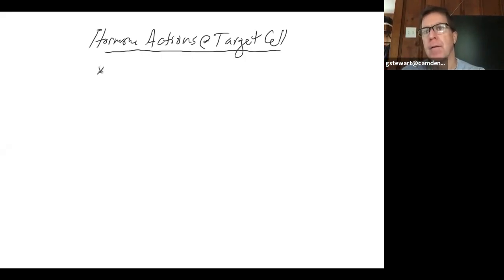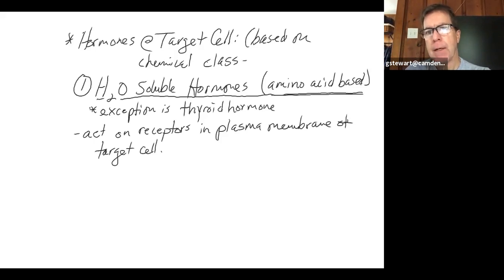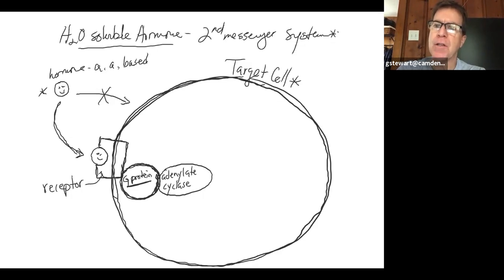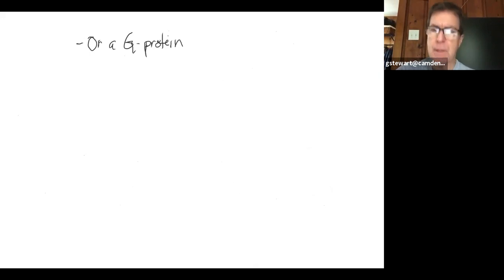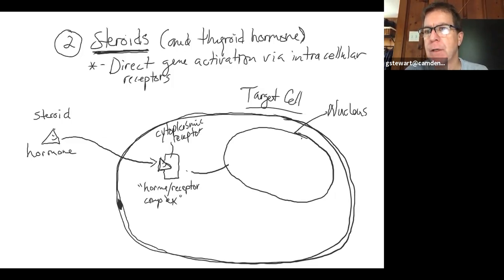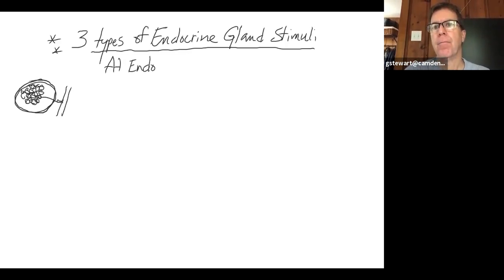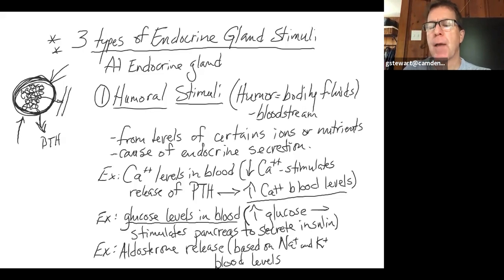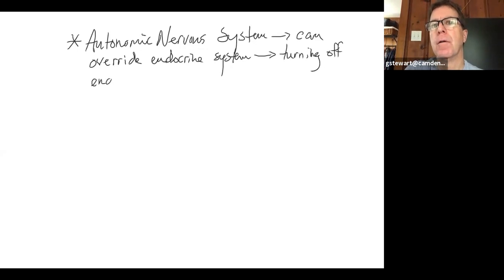Endocrine System Hormone Target Cell